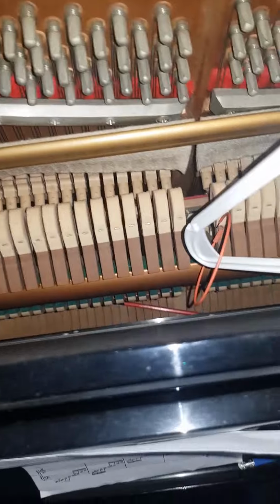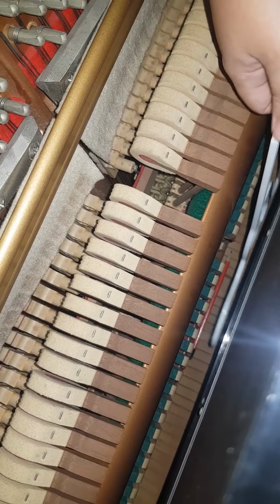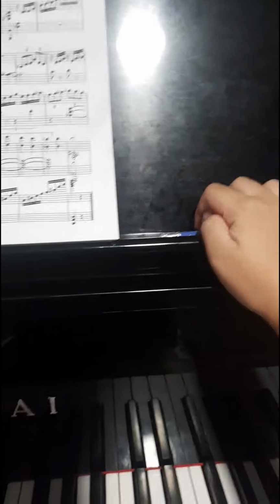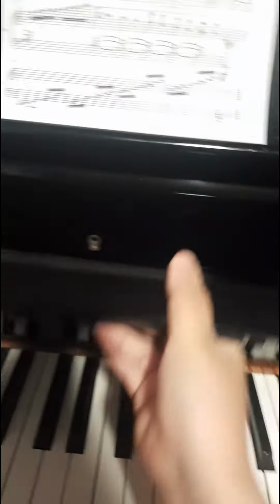I Dropped A Pencil Into My Piano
Oops